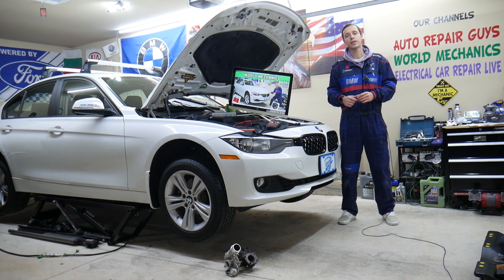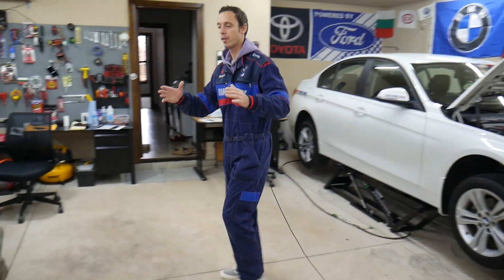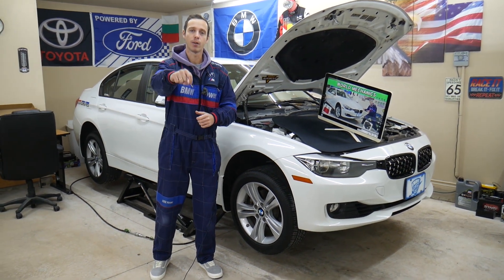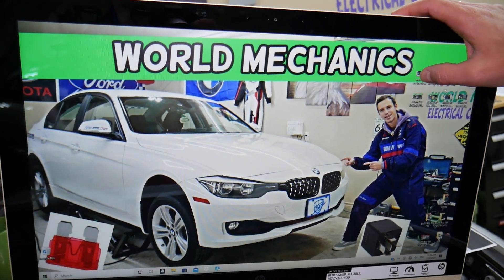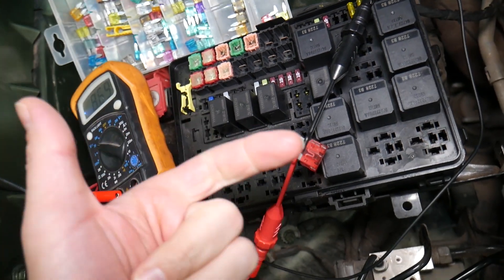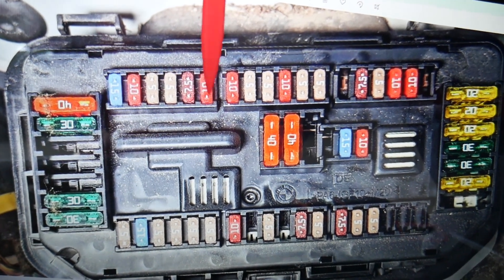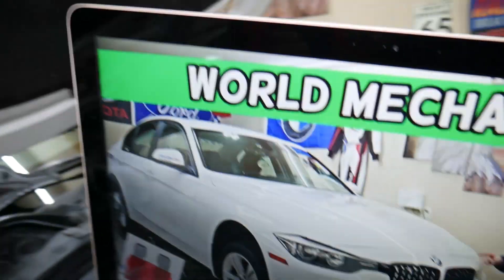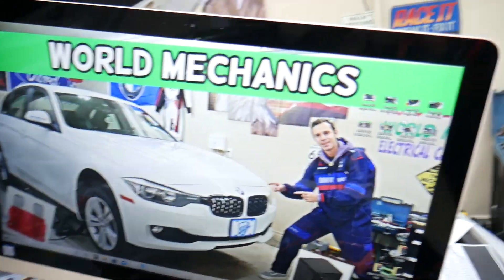BMW F30 F31 ECU ECM DME PCM RELAY BMW 328i 320i 330i 335i 340i 318i 316i 320d 318d 316d 325d 330d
BMW F30 F31 ECU ECM DME PCM RELAY BMW 328i 320i 330i 335i 340i 318i 316i 320d 318d 316d 325d 330d 335d

If you need to find the ECM relay, ECU relay, DME relay, PCM relay on BMW 3 series BMW F30 F31 we will explain where the ECM relay, ECU relay, DME relay, PCM relay is on BMW F30 F31 in this video. If dme does not work check this relay first. We demonstrated where the ECM relay, ECU relay, DME relay, PCM relay is located on 2013 BMW 328i but the video may be helpful on:
2013 BMW F30 F31 ECM relay, ECU relay, DME relay, PCM relay location 328i 320i 335i 316i 318i 316d 318d 320d 325d 328d 330d 335d
2014 BMW F30 F31 ECM relay, ECU relay, DME relay, PCM relay location 328i 320i 335i 316i 318i 316d 318d 320d 325d 328d 330d 335d
2015 BMW F30 F31 ECM relay, ECU relay, DME relay, PCM relay location 328i 320i 335i 316i 318i 316d 318d 320d 325d 328d 330d 335d
2016 BMW F30 F31 ECM relay, ECU relay, DME relay, PCM relay location 328i 320i 335i 316i 318i 316d 318d 320d 325d 328d 330d 335d
2017 BMW F30 F31 ECM relay, ECU relay, DME relay, PCM relay location 328i 320i 335i 316i 318i 316d 318d 320d 325d 328d 330d 335d
2018 BMW F30 F31 ECM relay, ECU relay, DME relay, PCM relay location 328i 320i 335i 316i 318i 316d 318d 320d 325d 328d 330d 335d
2019 BMW F30 F31 ECM relay, ECU relay, DME relay, PCM relay location 328i 320i 335i 316i 318i 316d 318d 320d 325d 328d 330d 335d

•Cameras
Panasonic Lumix FZ300

•Tripod
Polaroid 72-inch

•Microphone
Polaroid Pro Video Condenser

•Light
NEEWER 160 LED CN-160 Dimmable

•Camera
Sony HD Video Recording HDRCX405